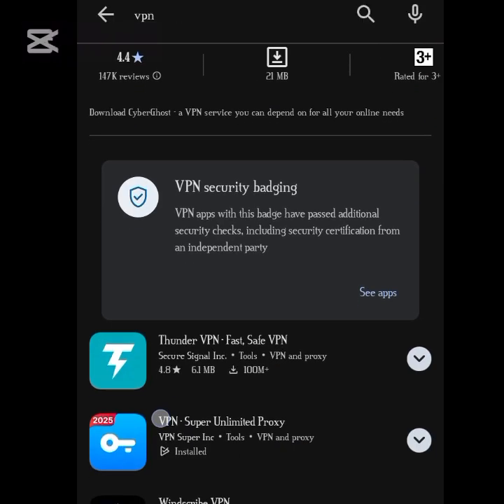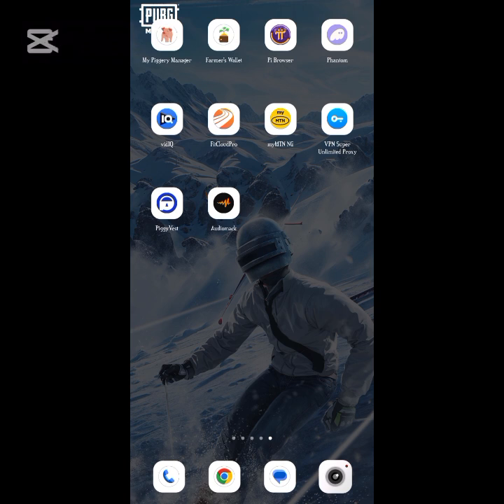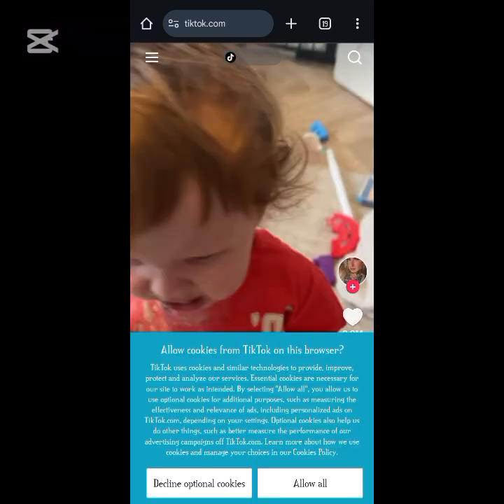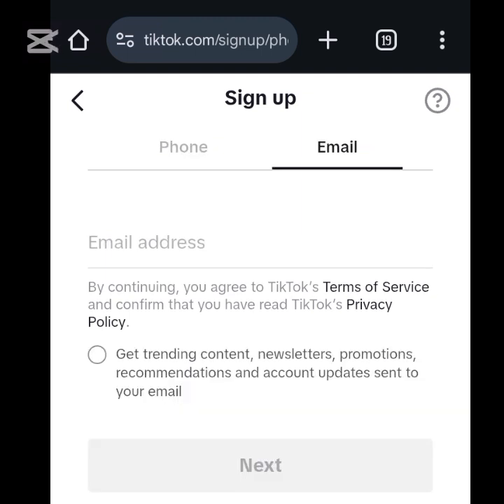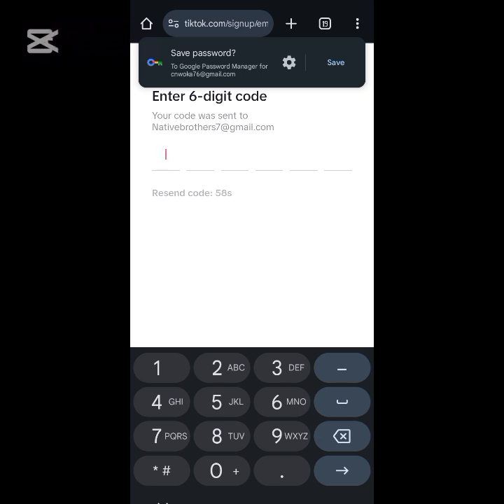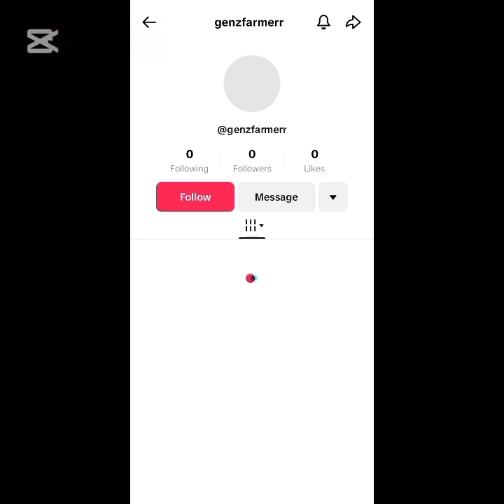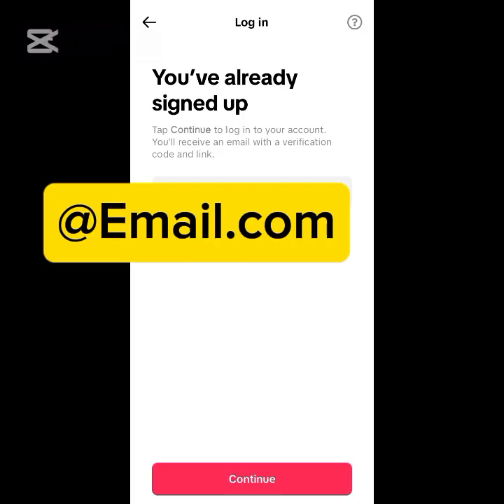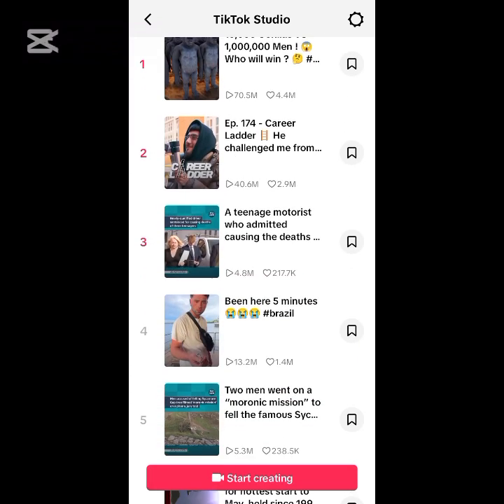How To Create A Foreign TikTok Account That Can be Monetized | TikTok international account setup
How To Create a Free Foreign TikTok account that can be Monetized in 2025